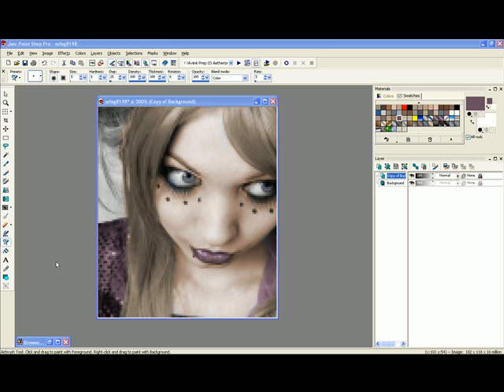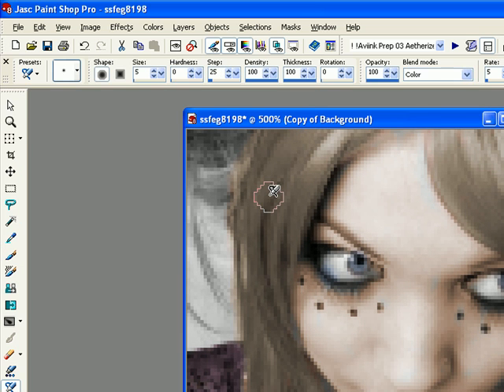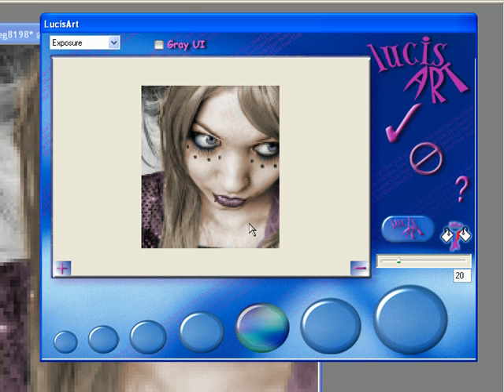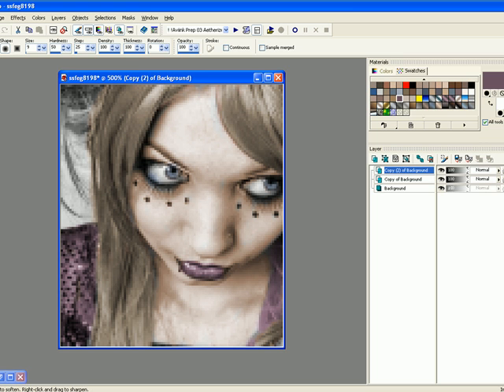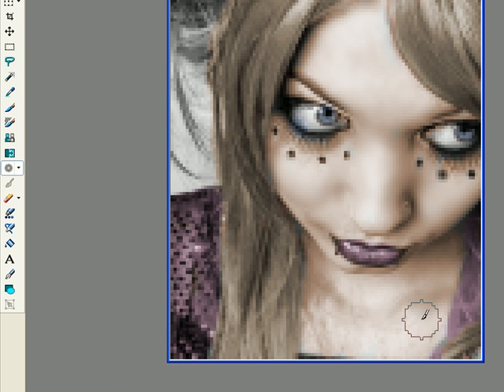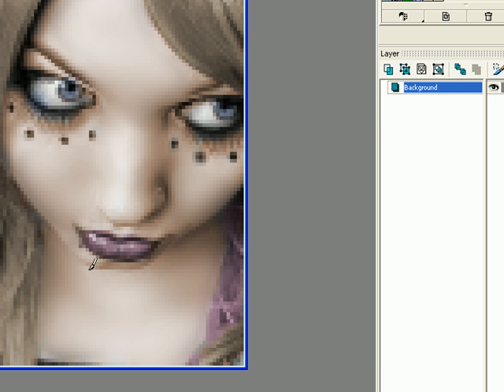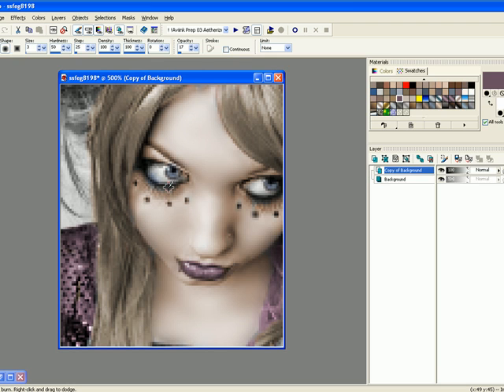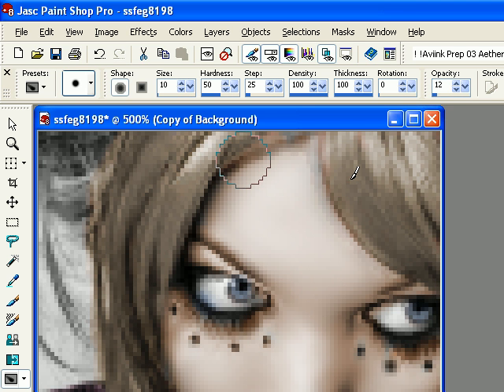Tutorial: PSP8 step 2 Adding Texture and Softenning by Tabby Corales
Tutorial: PaintshopPro8 PSP8 Adding Texture and Softenning (Tabby Corales)  This is Part 2 of Using Psp8.  In the first installment I shown you how-to Prep and Color and image.  On this Intallment, You will learn to add texture and soften skin, and empahsize the shadows by using the Burn tool.  Next Installment, adding a Background technique.